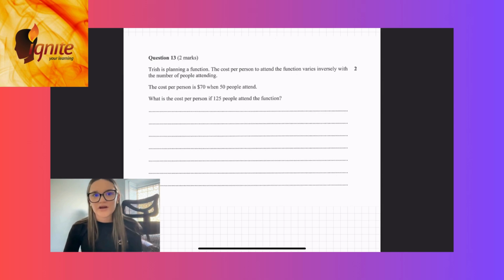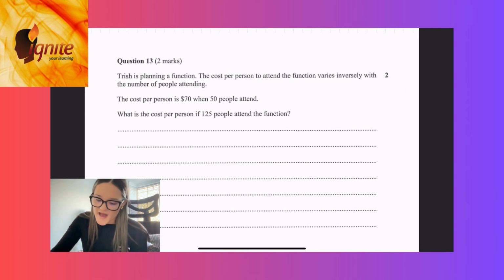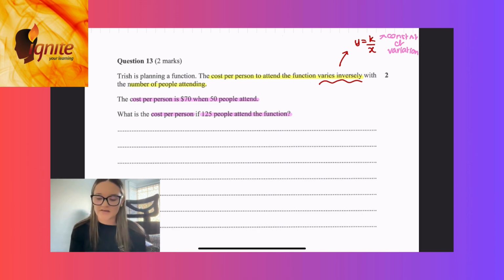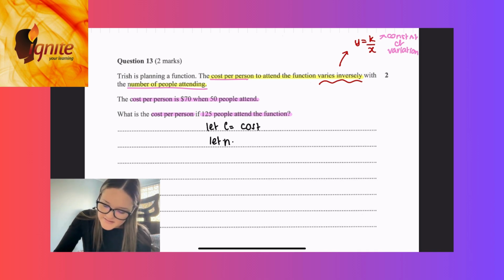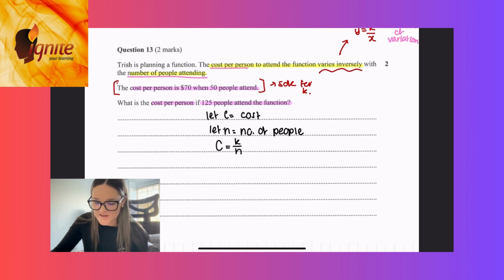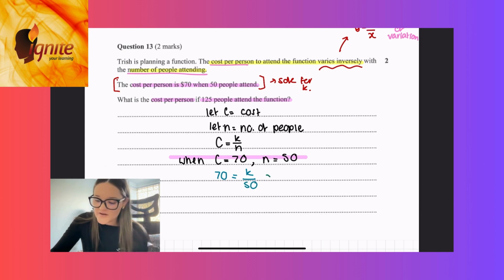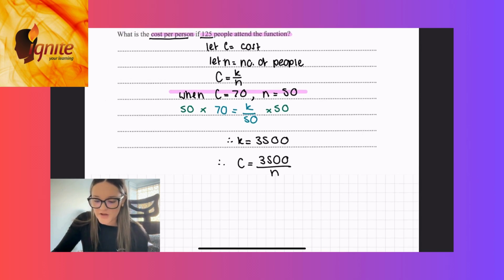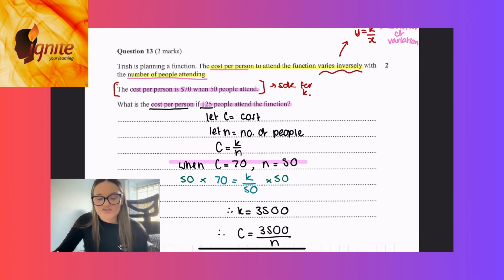Inverse variation questions for HSC Advanced Maths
If you follow these steps, you'll be able to answer any question to do with inverse variation!